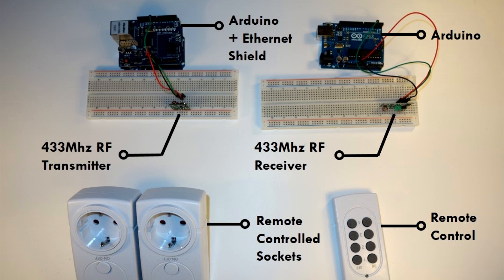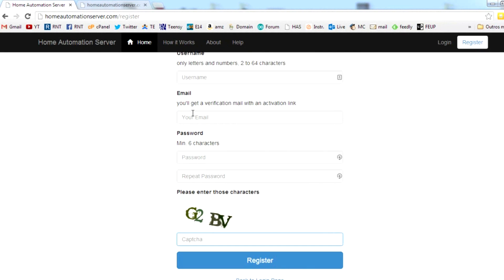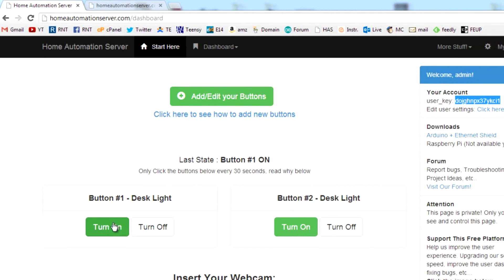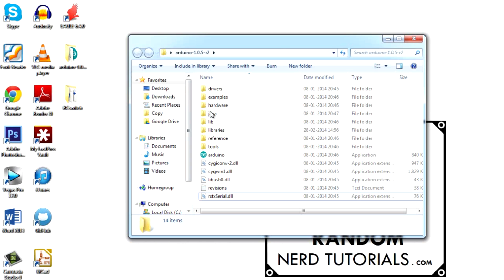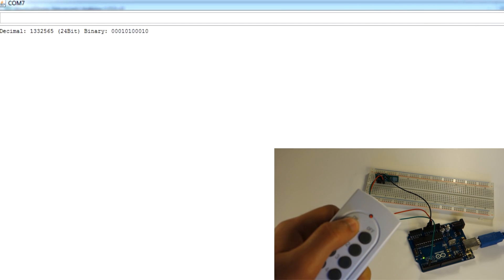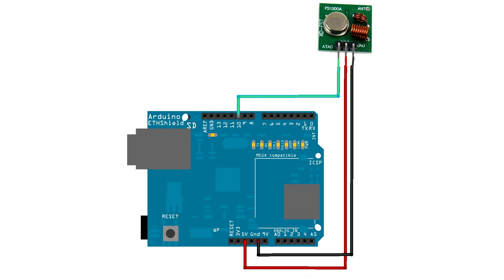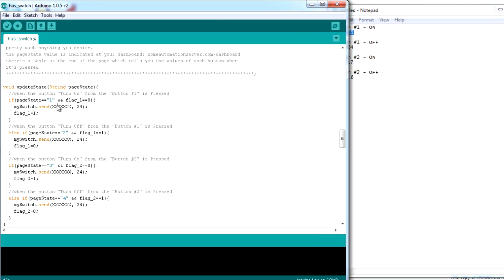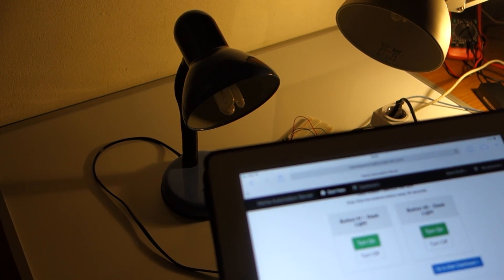Arduino - Control 220V Lamps from Anywhere in the World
In this tutorial we're going to control 2 lamps with an Arduino and an Ethernet Shield. If you have an Internet connection you can control those lamps from anywhere in the world.